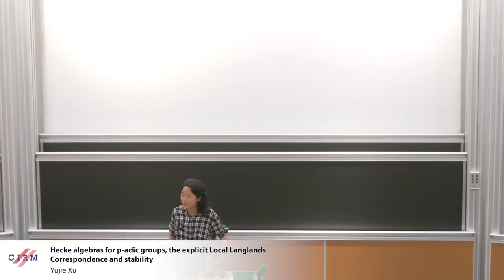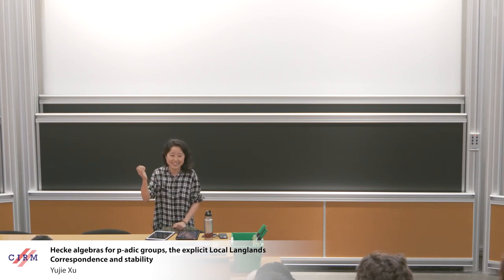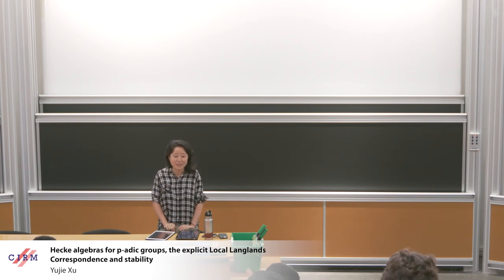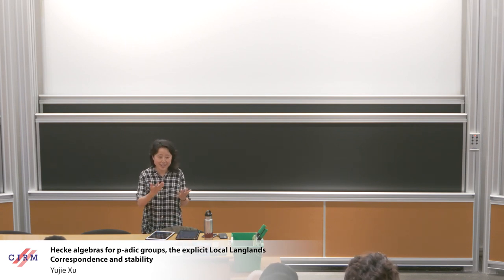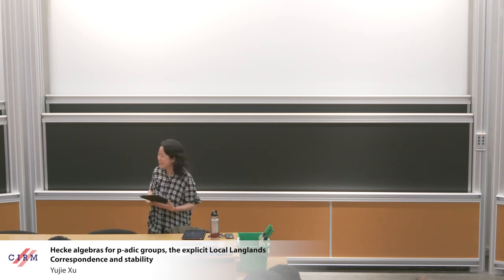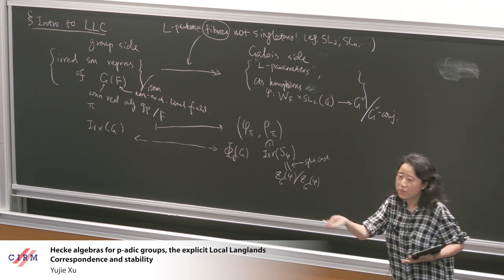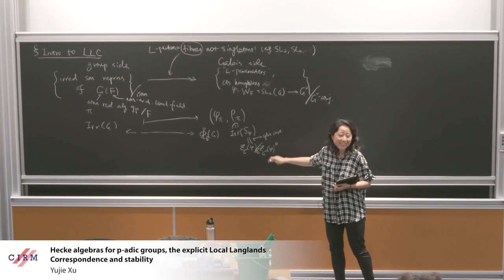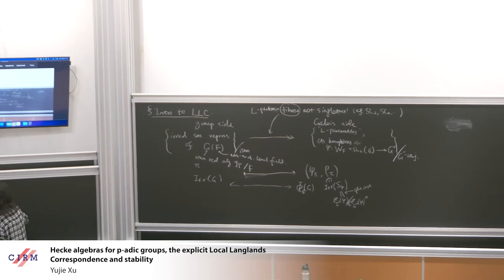Yujie Xu: Hecke algebras for p-adic groups, the explicit Local Langlands Correspondence and...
CONFERENCE
Recording during the thematic meeting : «Automorphic forms, endoscopy and trace formulas  » the September 18, 2023 at the Centre International de Rencontres Mathématiques (Marseille, France)